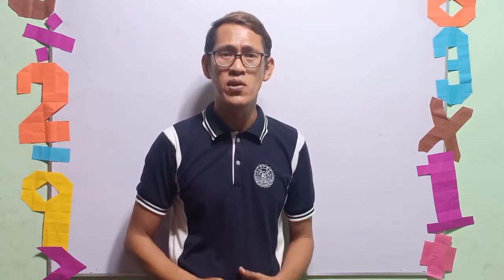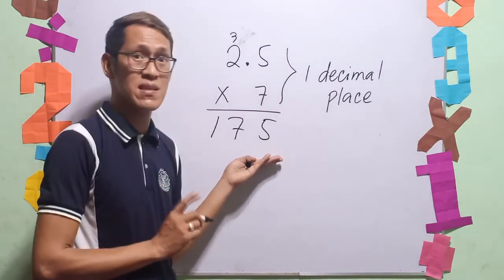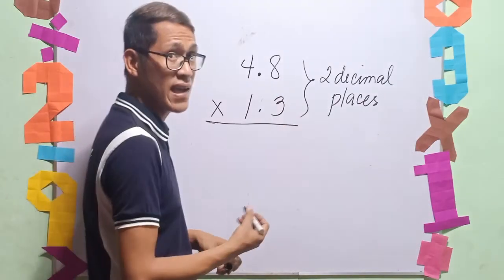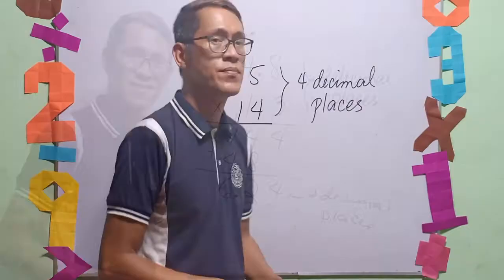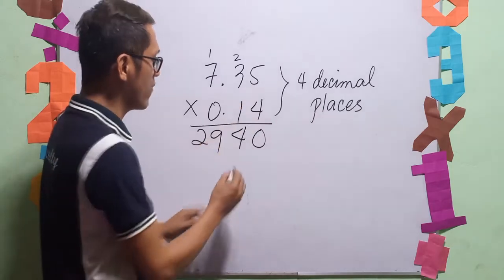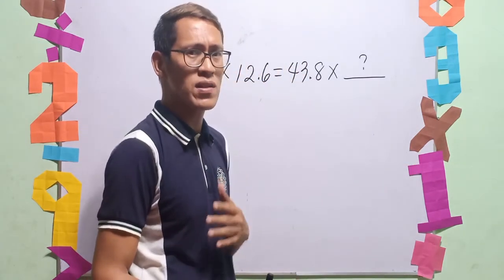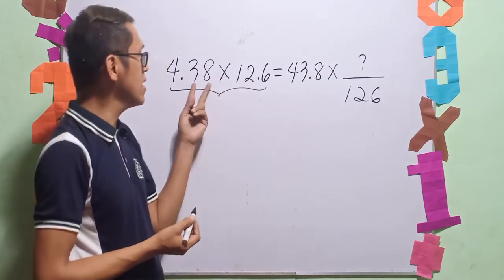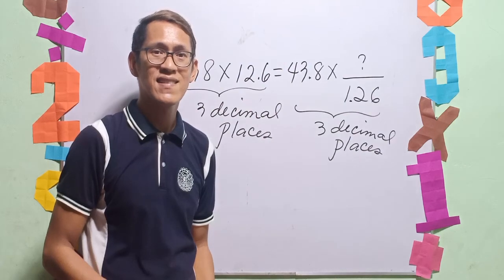Math for You - Multiplication of Decimals